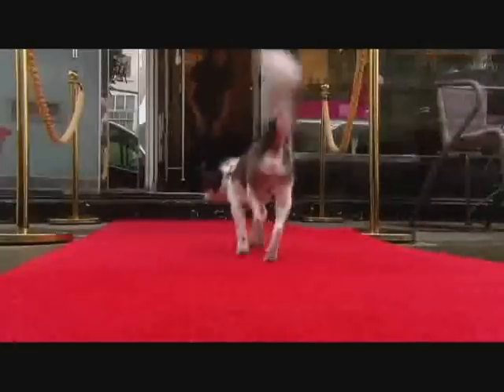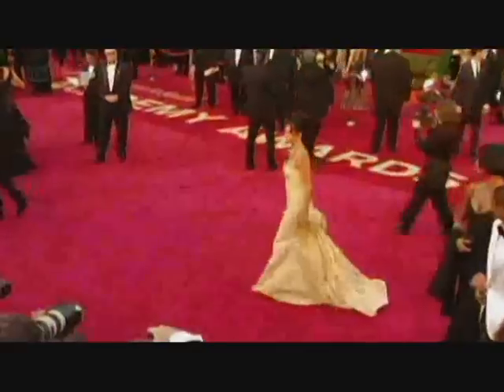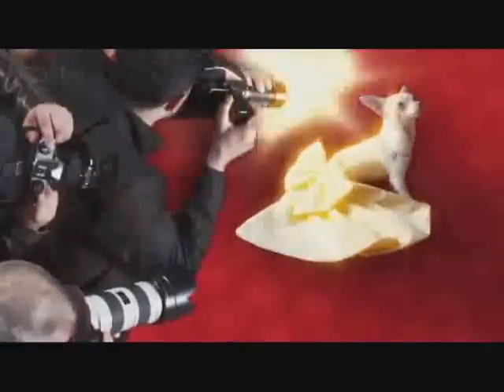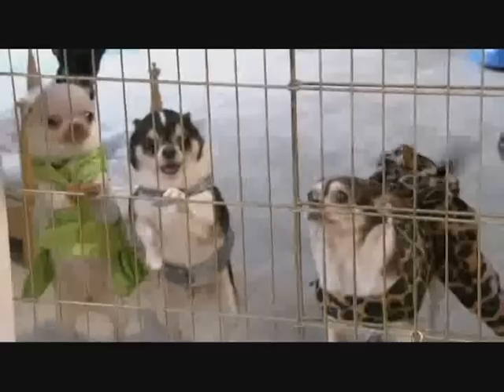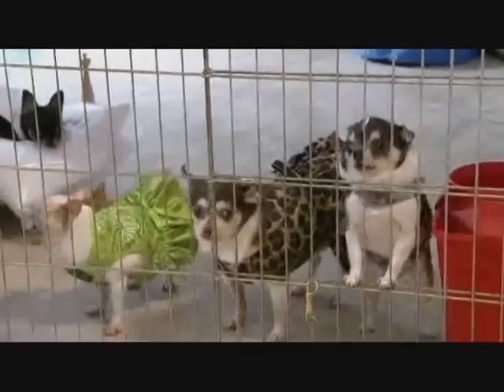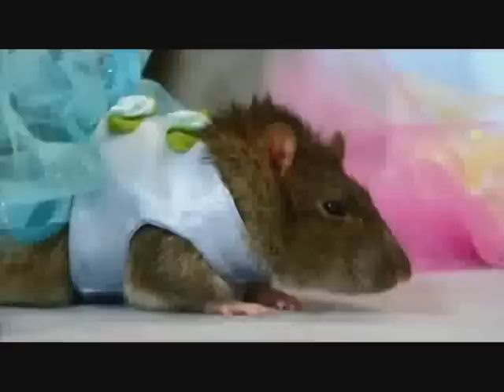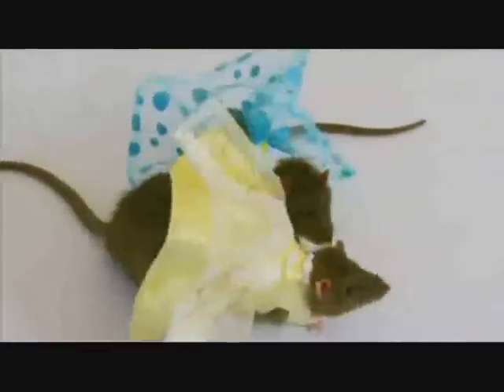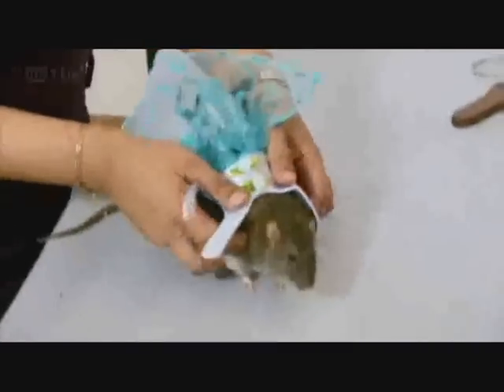Super Tiny Animals ITV COM UK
Super Tiny Animals featuring Ada Nieves for Pets
ITV.com / UK
COPY RIGHT